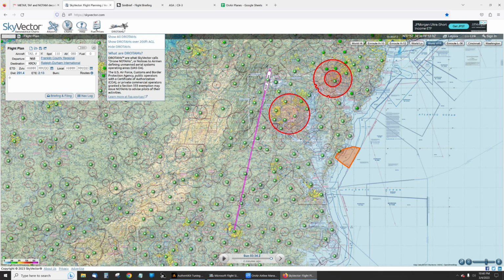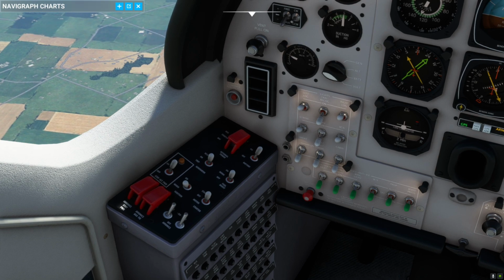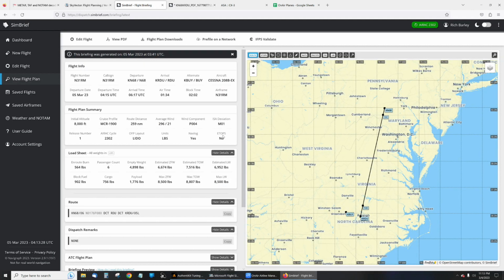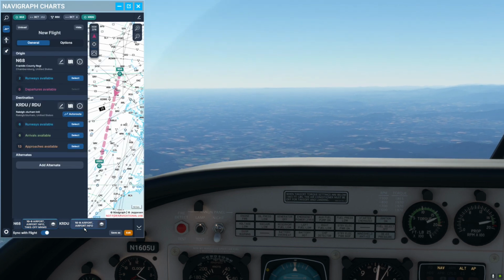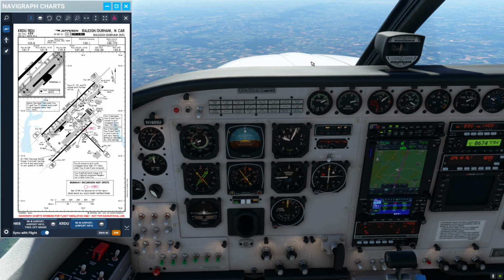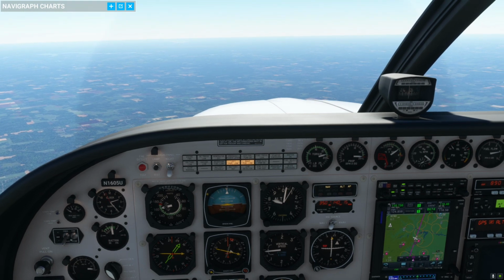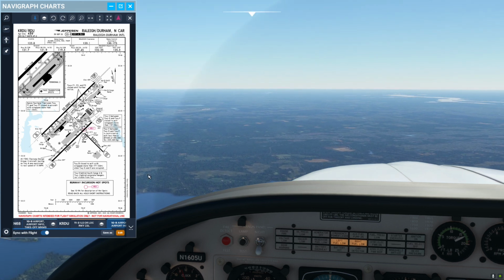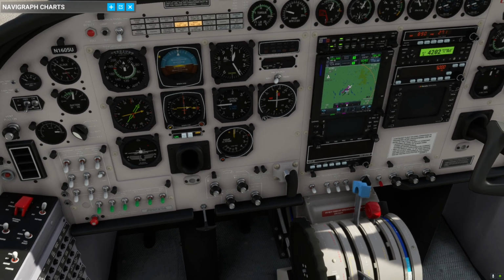MSFS 2020 Black Square Cessna 208b Full Flight from N68 to RDU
This video is the full flight of a job I took in OnAir Airline Manager (see the OnAIr Heavy METL playlist, Ep. 3). It demonstrates using SkyVector for weather, Simbrief for fuel/route planning, and Navigraph for charts. The aircraft is the Black Square Analog Instrument add-on Cessna 208b.

Software/Websites used in some episodes:
- MSFS 2020 (Microsoft Flight Simulator 2020)
- Black Square Cessna 208b Analog Gauges add-on aircraft
- Navigraph subscription charts and in-sim panel
- OnAir Airline Manager (OnAir Company)
- SimBrief (Simbrief.com)
- Metar-taf.com
- ASA: CX-3

Equipment used:
- Logitech multi-panel (autopilot settings and heading bug)
- Bravo Throttle Quadrant (starters, light switches, gear, throttle, mix/fuel condition, props, elevator trim, IAS button)
- Thrustmaster T-16000m joystick

Computer Specs:
- Intel i7-7700k
- Nvidia GTX 1080
- 32GB DDR4 RAM
- NVME m.2 drives

Tu-900